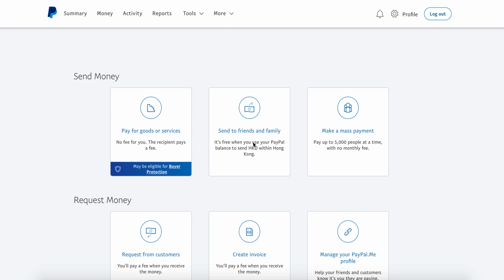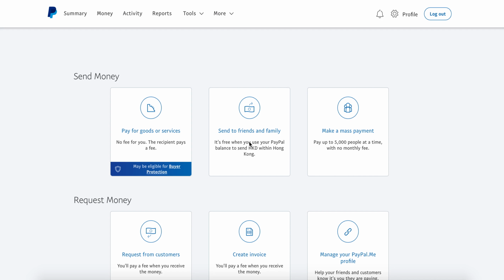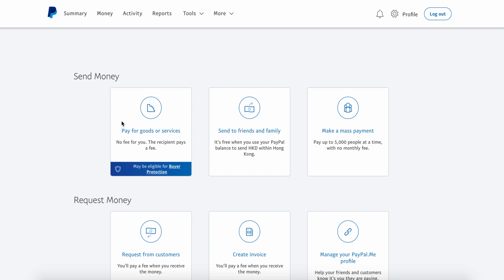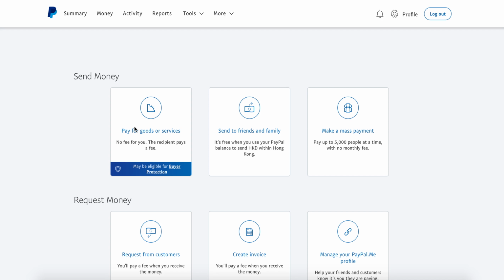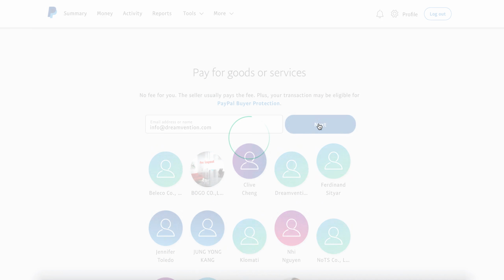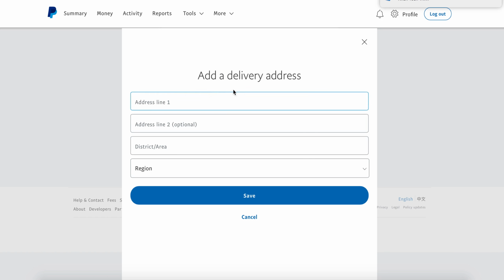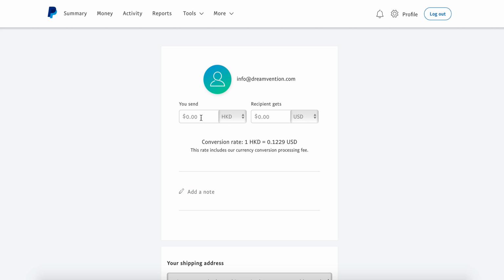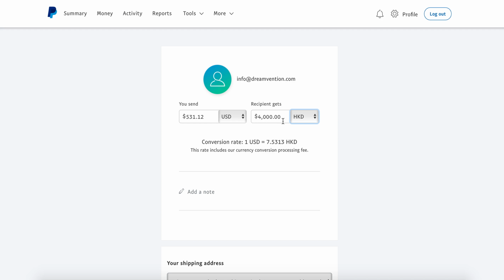How to Change PayPal Shipping Address While Making Payment For Your Wholesale Orders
From now on, all payments made for Korean Cosmetics Wholesale order via Paypal using "paying for goods & services" must have the same shipping address on PayPal and also on the order sheet.

You can learn in this tutorial as how you can change your shipping address to a new one while making PayPal payment.